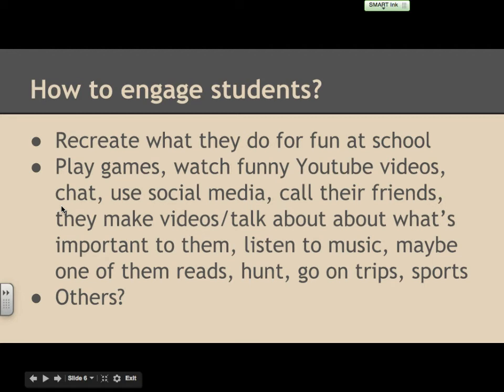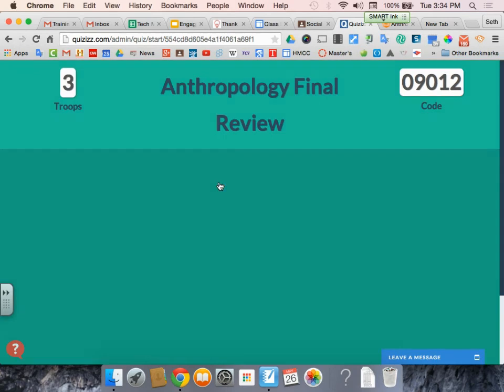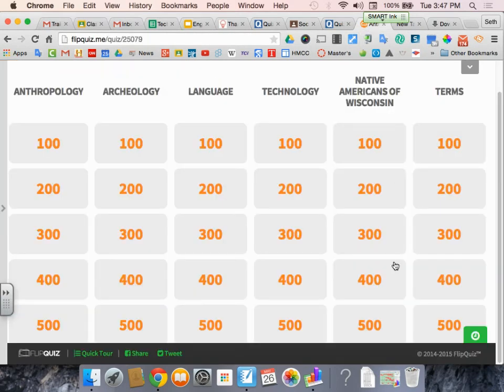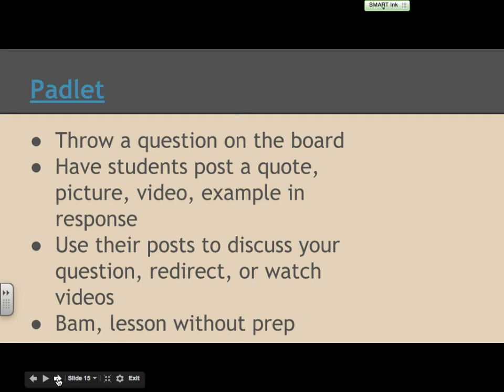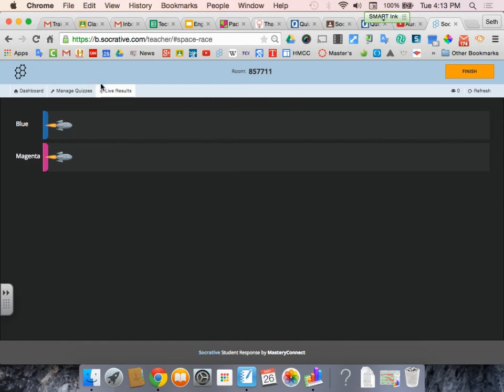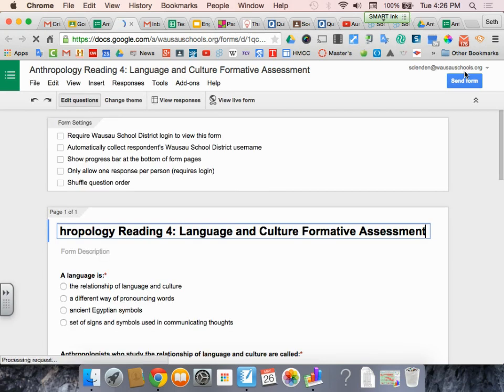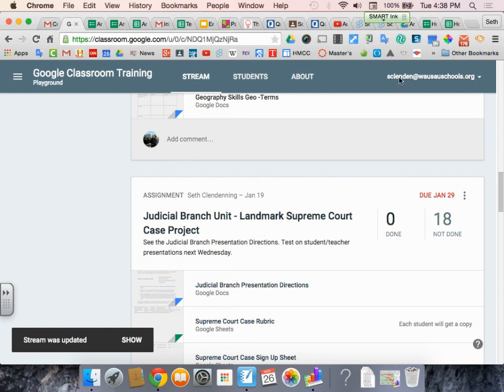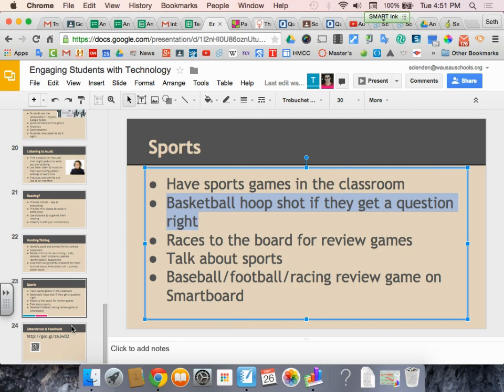Engaging Students with Technology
In this lengthy video, I go through my best of the best tips for engaging students with technology that have been tried and tested.